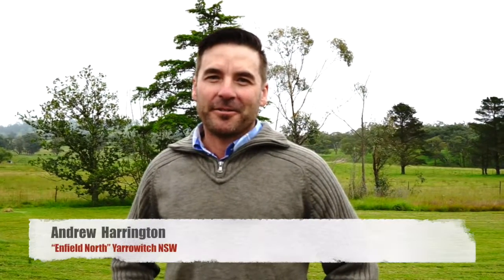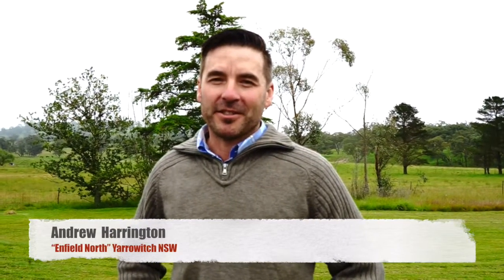Andrew Harrington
FibrePro Customer, Andrew Harrington, talking about the benefits he has witnesses in his cattle since starting with the loose lick a number of years ago.